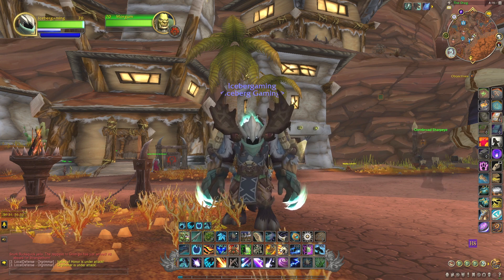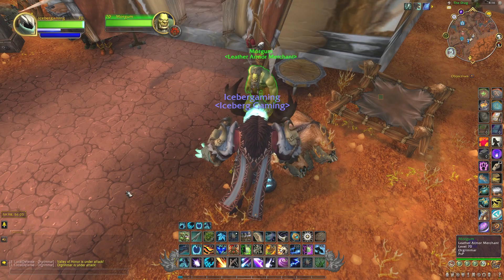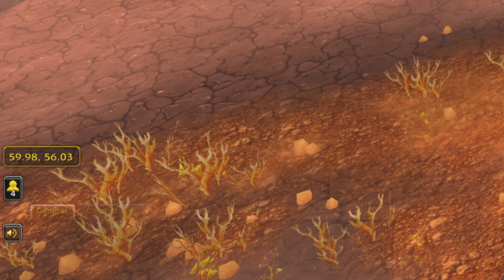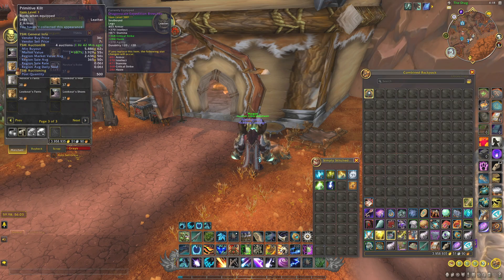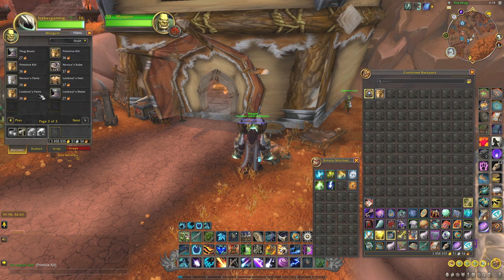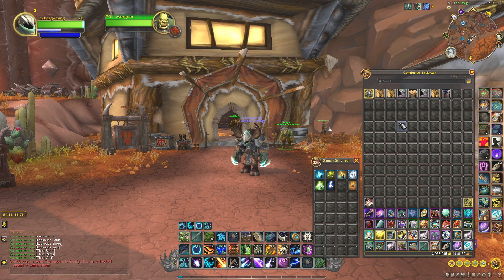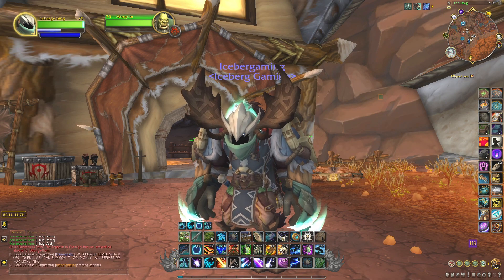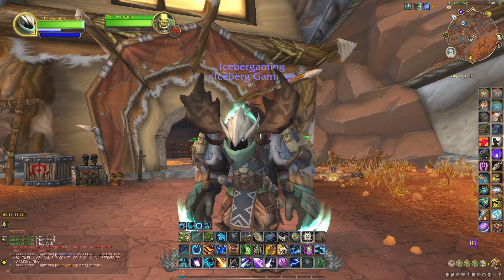Make 5,000 Gold with This Vendor Item - World of Warcraft Dragonflight Gold Making Guide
This is how I make gold with white transmog